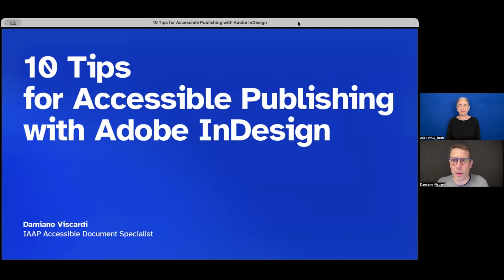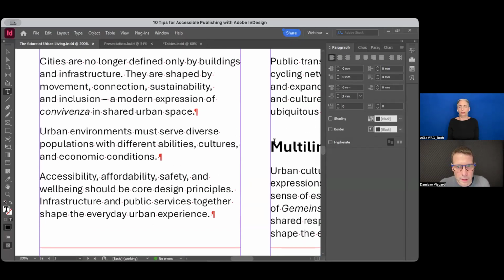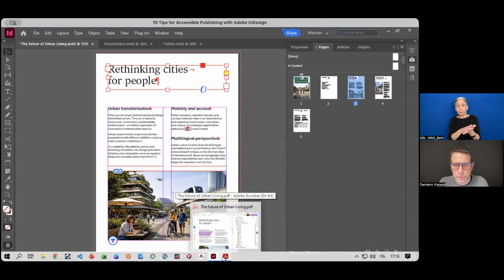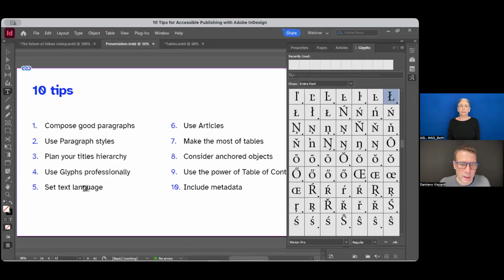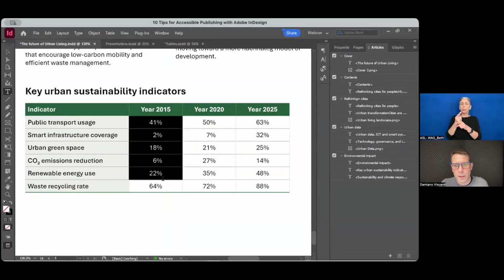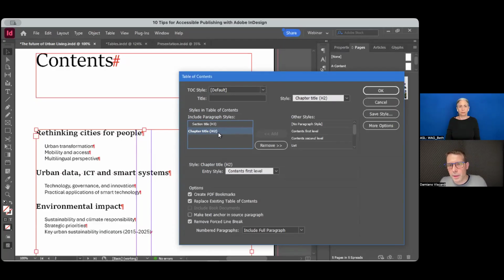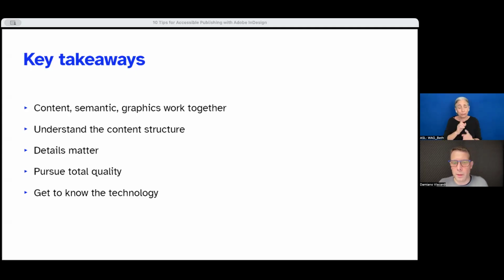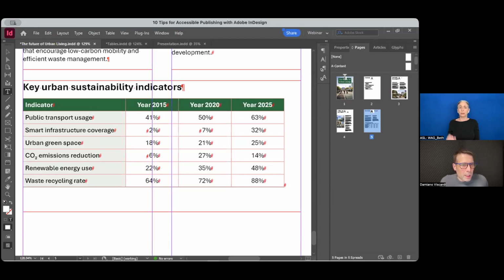10 tips for accessible publishing with Adobe InDesign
2026 Subject Matter Expert
Title: 10 tips for accessible publishing with Adobe InDesign
Broadcast date: 3, March 2026
Speakers: Damiano Viscardi, TrimBox